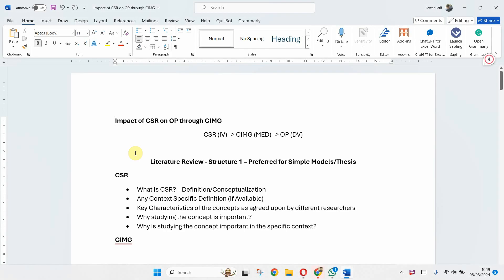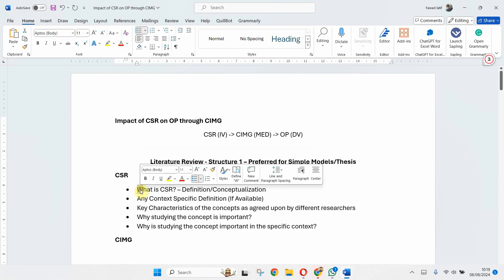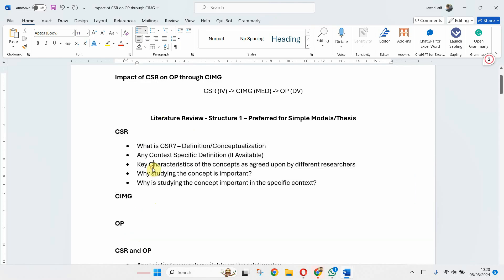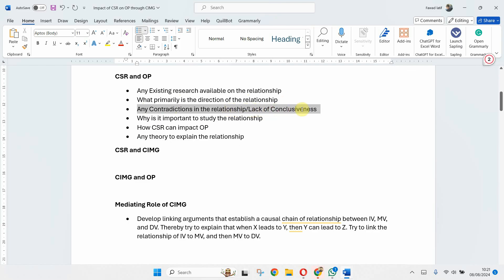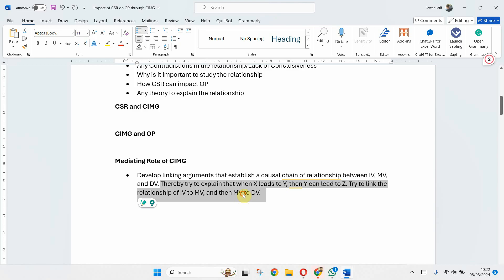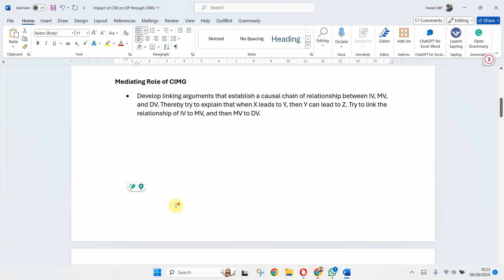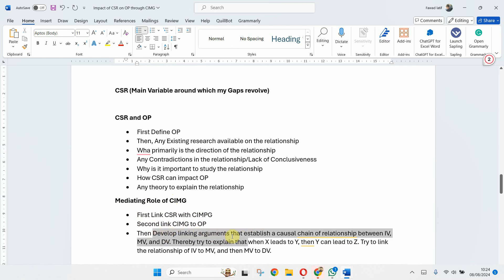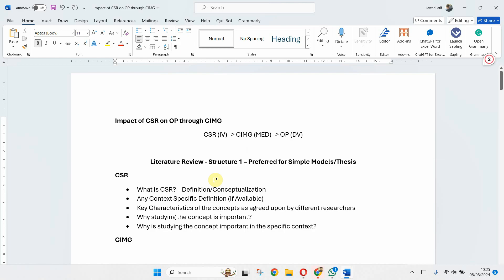How to Structure the Literature Review in a Research Paper/Thesis?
In this comprehensive guide, you'll learn the essential steps to effectively structure and format a literature review for your research paper or thesis.